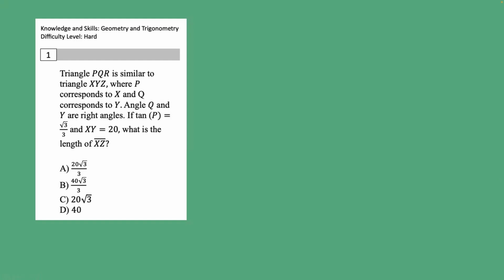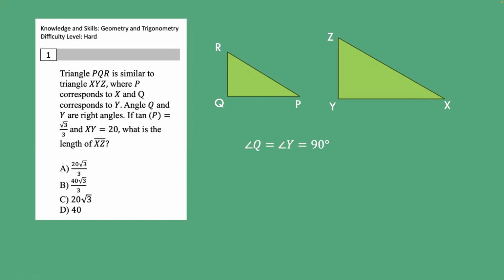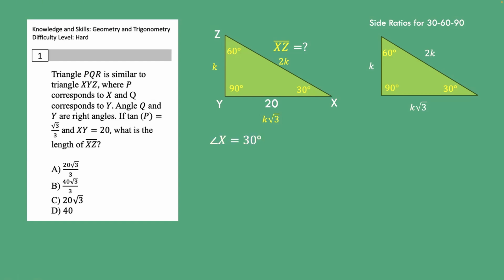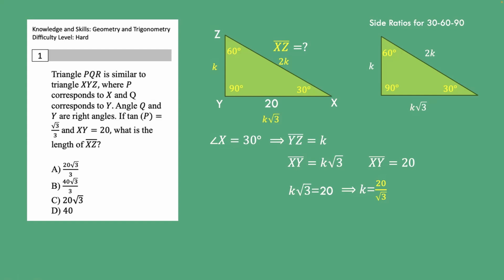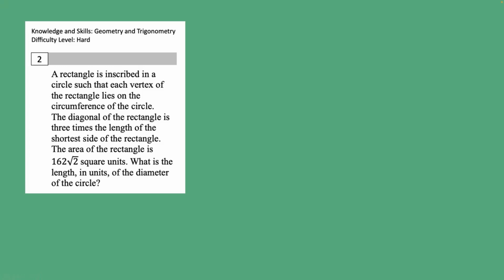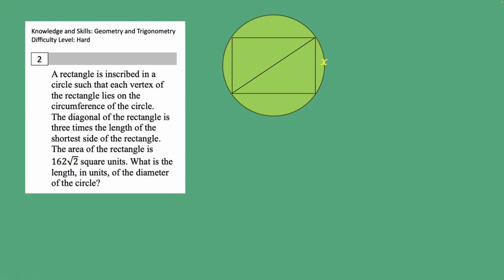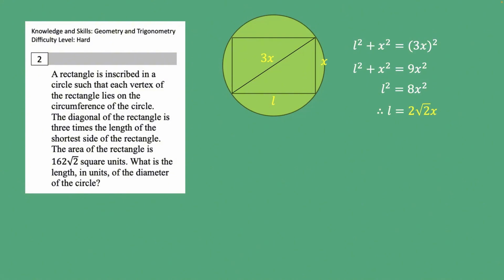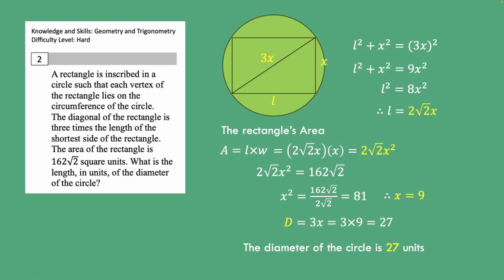Digital SAT Math 800 Challenge #3 | 2 Hardest Trigonometry Questions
In this video, we tackle two of the hardest Trigonometry and Geometry problems from the Digital SAT Math section. These problems are designed to challenge top scorers and help you master the most difficult SAT Math concepts.

00:00 Introduction
00:08 Problem 1: Similar Triangles & Tangent
02:05 Problem 2: Rectangle in a Circle
03:39 Extra Practice Questions (Try on your own!)

One-on-one online tutoring in SAT Math, AP Calculus, and advanced high school math.

Nearly 20 years of teaching experience | PhD in Engineering